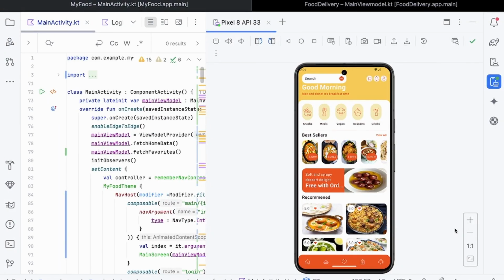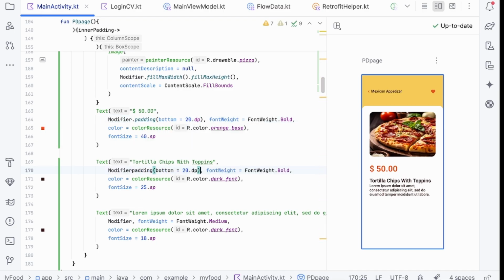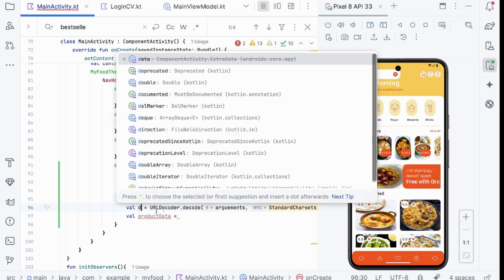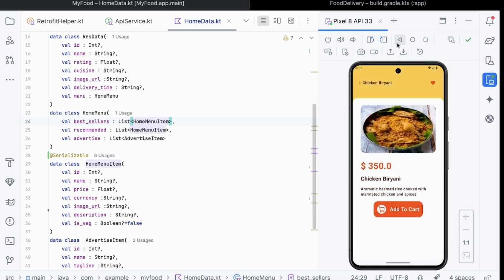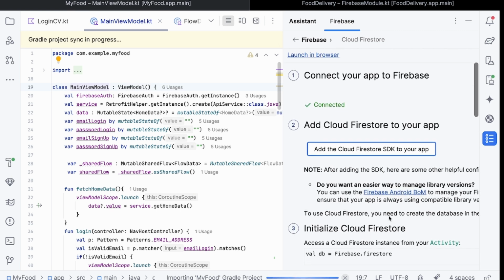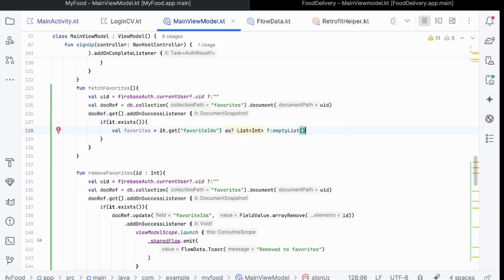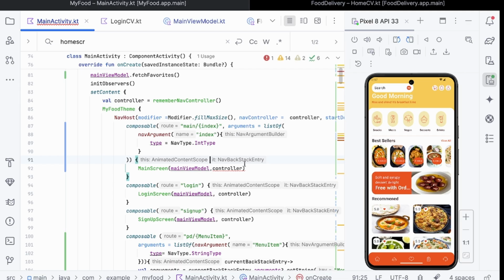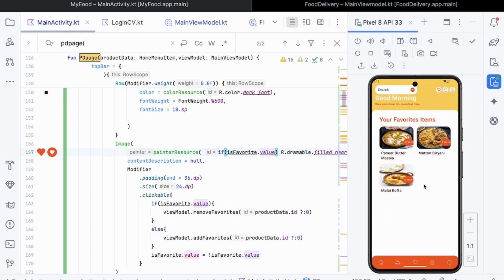Build This Stunning Food App with Firebase & Jetpack Compose – Part 4 🍔 | Kotlin Tutorial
In this Jetpack Compose tutorial, we start building a stunning *Food Delivery App UI* — inspired by real apps like *Zomato* and *Swiggy* This is Part 4 of a full series where we design the *Home Screen* , complete with category chips, restaurant cards, images, and a modern layout using Compose.

👨‍💻 What you'll learn in this part:
- Jetpack Compose layout best practices
-  Firebase Firebase
- Passing data on navigation compose
TimeStamp:

00:00 - Intro
00:20 - UI for Product Page
12:34 - Passing Data through Navigation Compose
26:27 - Favorite Screen Implementation
32:32 - Firebase firestore Implementation
45:12 - Bottom Bar Navigations
57:40  - Final Demo ( outro )

📦 Tech Stack:
- Kotlin
- Jetpack Compose

📺 Full Series Playlist (updated soon):
🔗 [Coming Soon]